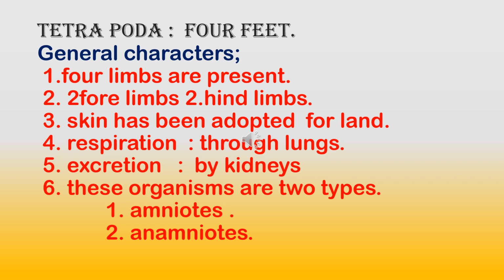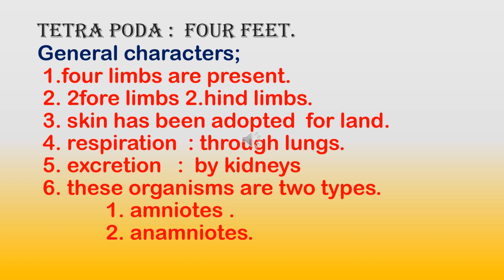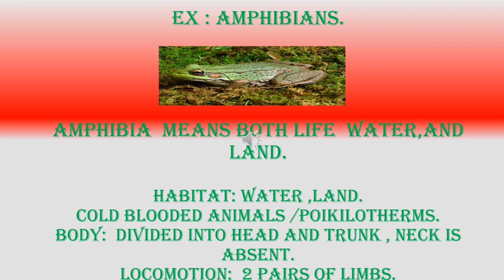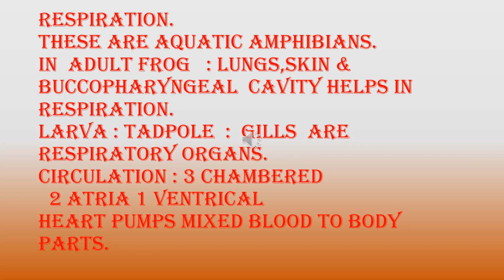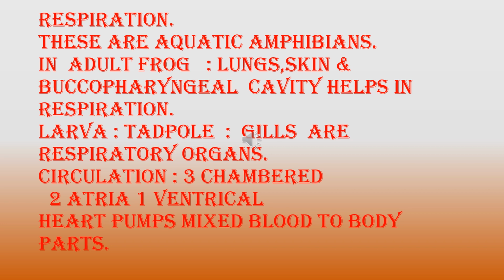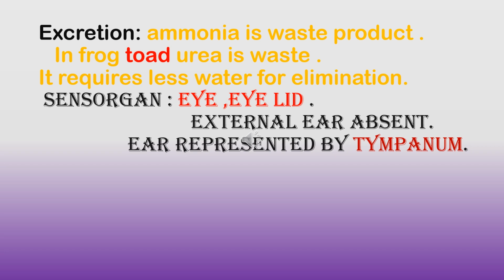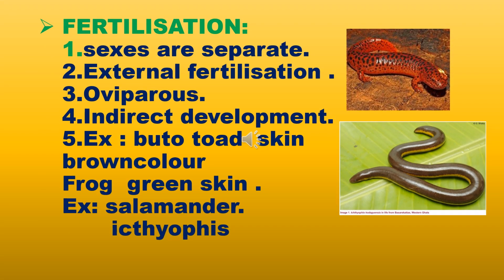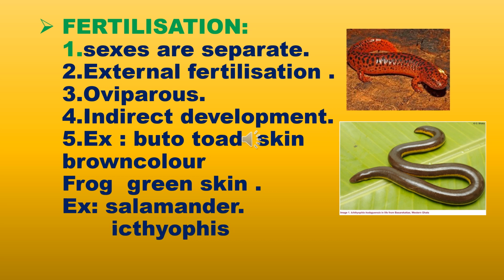# TETRAPODA@ IPE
about amphibians